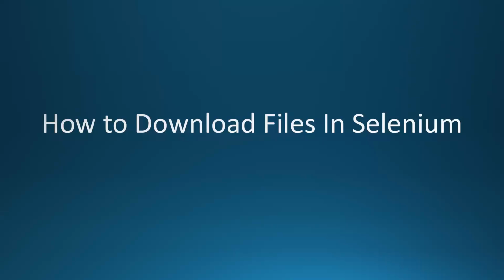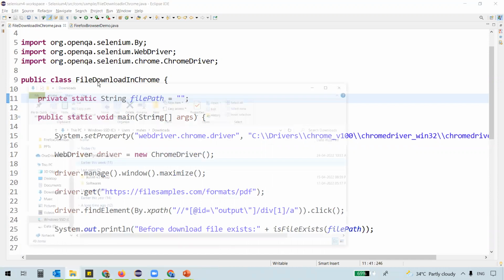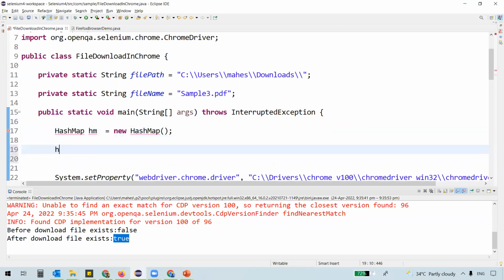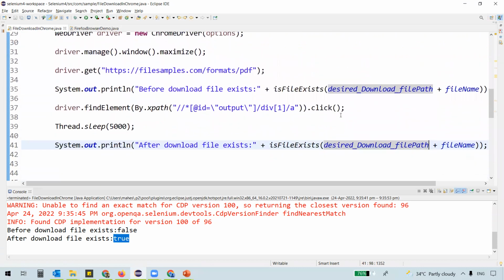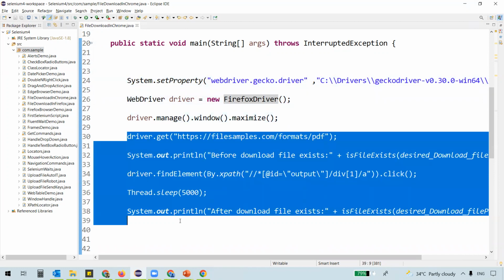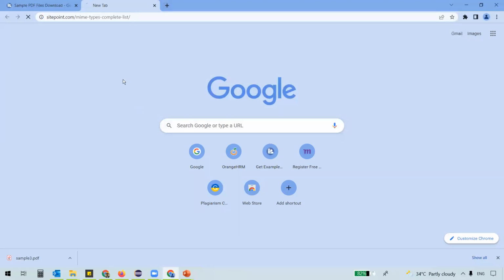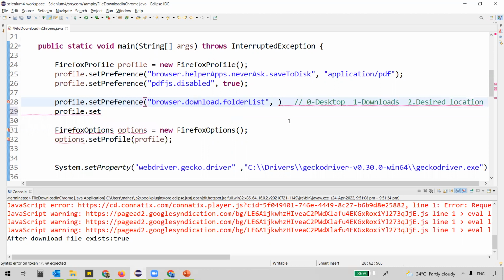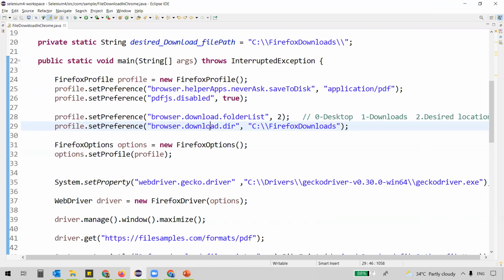#24 How To Download Files In Selenium | Selenium WebDriver Tutorial for Beginners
This video describes how to download files using Selenium WebDriver in Chrome Browser and Firefox Browser